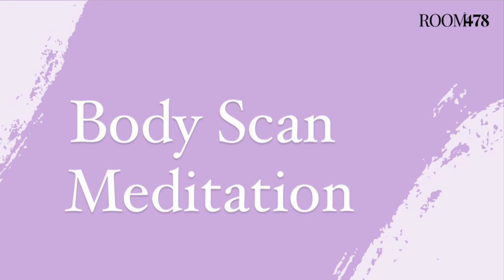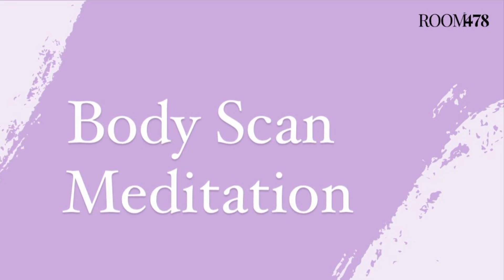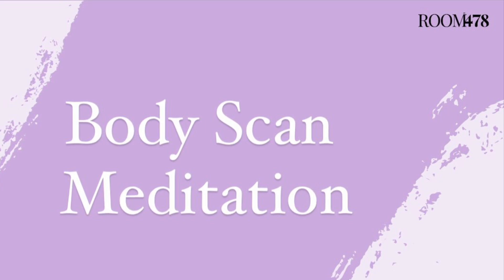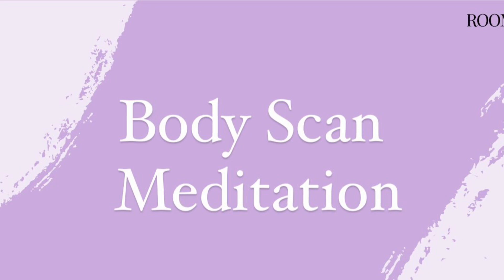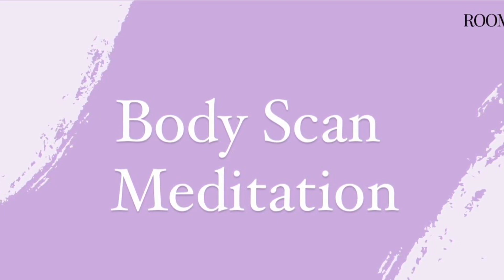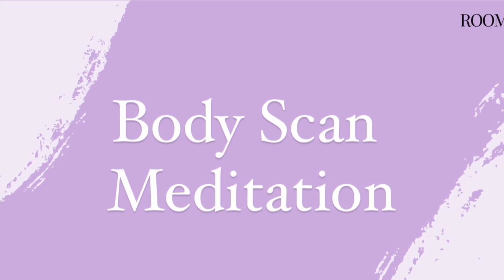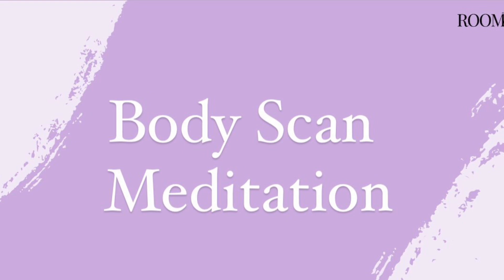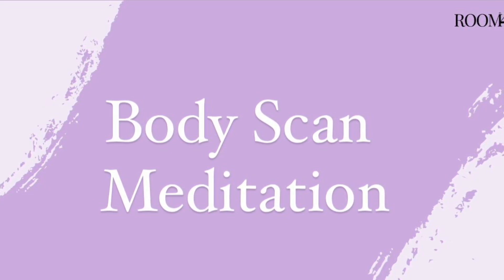Meditation, Body Scan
Enjoy this Body Scan Meditation.

Feel free to check out the other meditations on my page and visit my channels if you’d like.

From Anxiety & Fear to Love & Self-Acceptance.

Or listen to Desperate to be Loved @audible @Spotify

Find me…